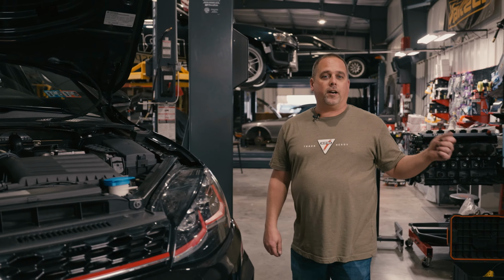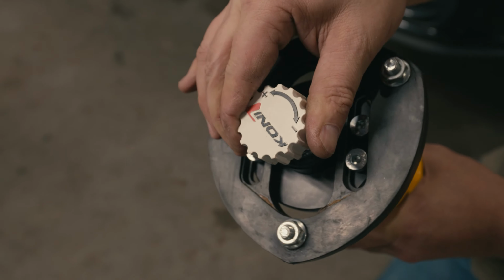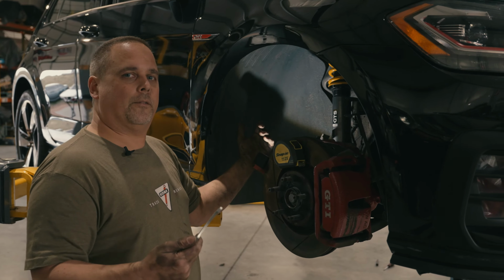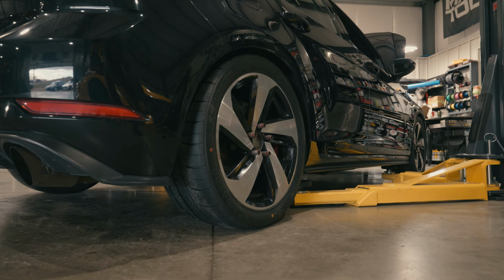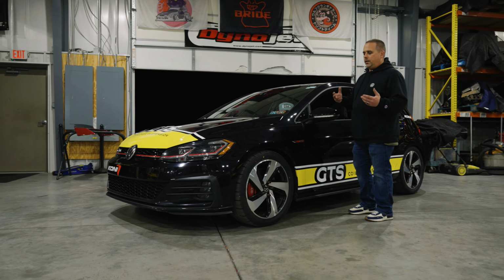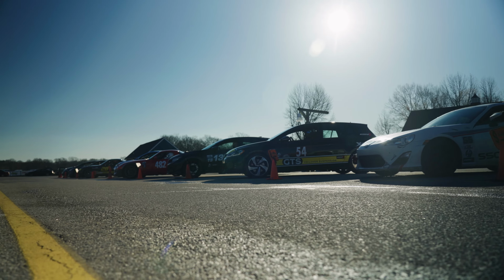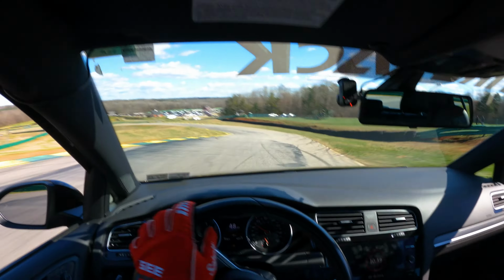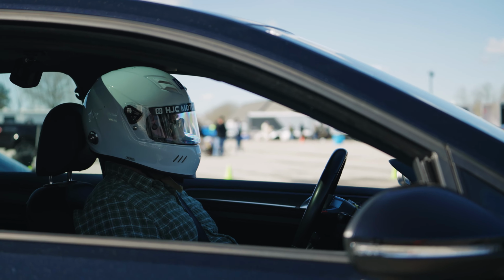From Installation to Track Time: We Put KONI GTS Coilovers to the Test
We went from stock to racecourse rabbit in one day when we installed KONI’s GTS coilovers on a Mk 7 VW GTI. The installation of KONI’s adjustable coilovers was a breeze, but we walk you through the process anyway, offering insights into the design and function of these dual-purpose dampers. Then we headed to the track with the car owner and a pro racer to discover just how successful the transformation was.

Learn more in our story that dives deeper into these KONI GTS coilovers

Then put your performance car to the test at an SCCA event

About us:
At its core, SCCA is about having funwithcars. Whether you love driving them, riding in them or watching them, SCCA has a place for you. And with over 2,000 events a year across the United States, there’s no limit to the amount of fun you can have.

License Number - Y95La4